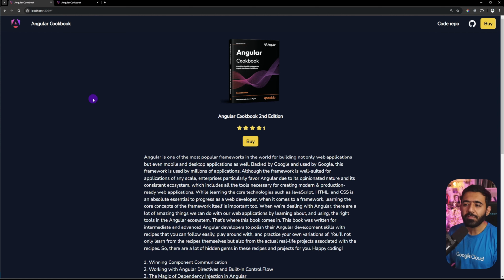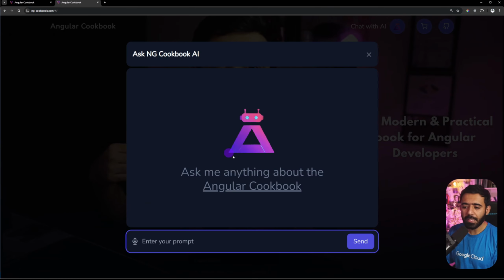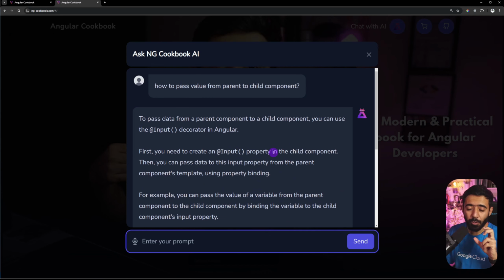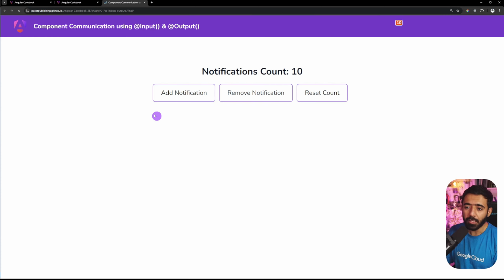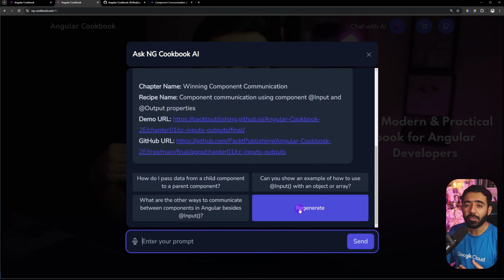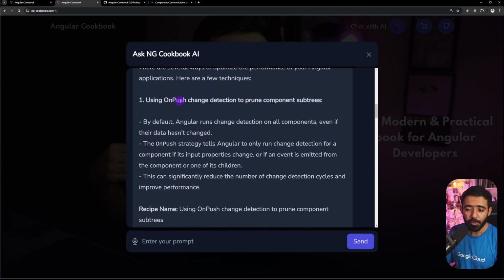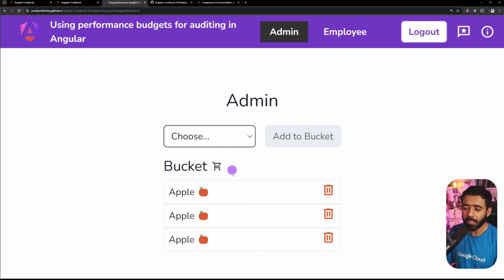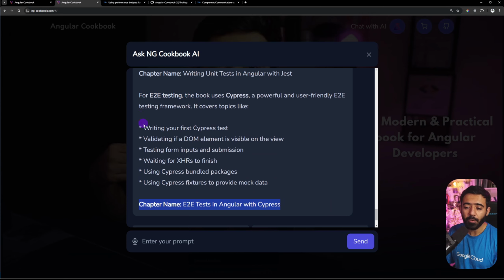Interactive AI for Angular: Transforming the Angular Cookbook with Google Gemini!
Discover how I transformed my Angular Cookbook into an interactive, AI-powered learning experience with "NG Cookbook AI"! and ask questions about Angular topics like Signals, Unit Testing, End-to-End tests, and more. Powered by Google Gemini 1.5 Pro, LLamaIndex, and RAG (Retrieval Augmented Generation), this chatbot goes beyond typical Q&A. It provides direct links to demo projects and GitHub source code when topics are covered in the book, enhancing the reader experience and driving deeper engagement.

Join 1600+ coding enthusiasts to keep yourself up to date with AI, Angular, and Web Development:

Using Google Gemini 1.5 Pro for responses, text-embedding-004 for vector embeddings, LLamaIndex for RAG, and Angular for the frontend, I combined AI with a JSON file that maps each project in the book to its demo and GitHub source. This complex setup involved overcoming challenges like understanding RAG, setting the right TopK value, and structuring the JSON data effectively.

Key Takeaways
- Building value for readers through AI
- Mastering RAG and factors like TopP and TopK
- Deploying an interactive AI assistant that’s live and functional

What's Next?
I plan to add feedback features for each recipe, and readers at conferences will be able to participate in raffles via the chatbot to win a free copy of the book!

Join me on this journey of blending AI with learning and see how Gemini and RAG can transform content into conversations!